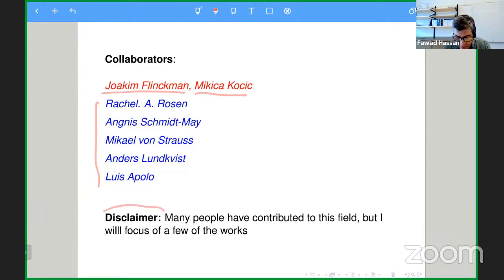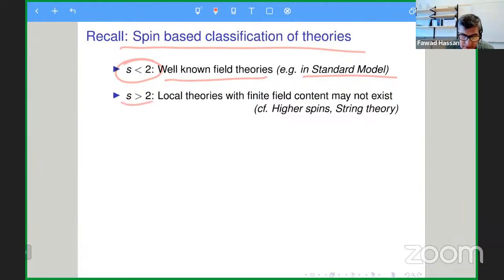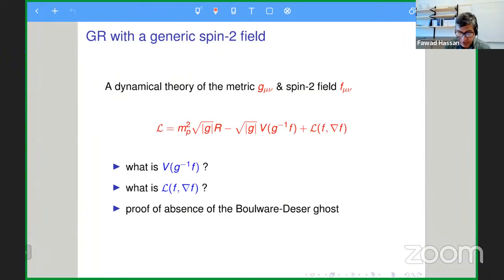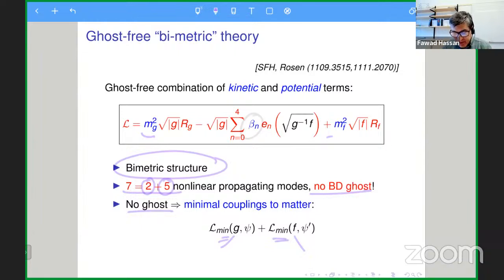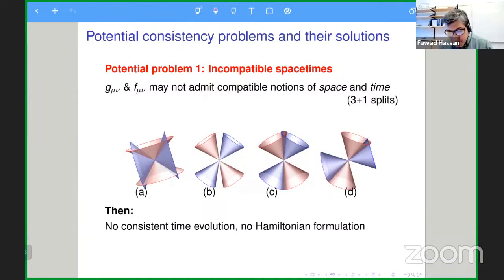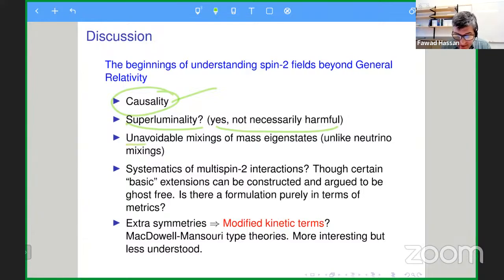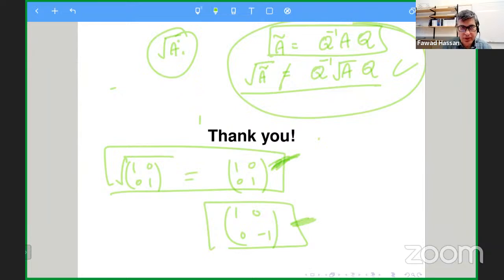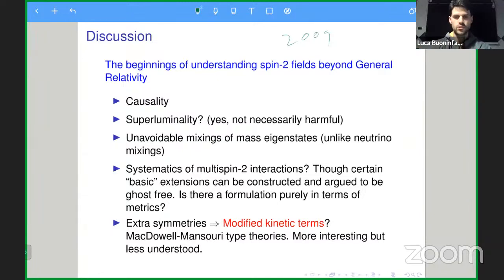Fawad Hassan - Bimetric and multimetric theories of gravity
Abstract: It is well known that the interactions of the gravitational metric with other spin-2 fields are strongly constrained by the absence of ghost instabilities. In this talk I will outline the theoretical motivations for the study of such theories and then describe the ghost free theories of two interacting spin-2 fields (often called bimetric theories) and their known extensions to multiple spin-2 fields (multimetric theories). I will also describe an interesting geometrical aspect of such theories which is relevant for the existence of a consistent notion of space and time in the theory.